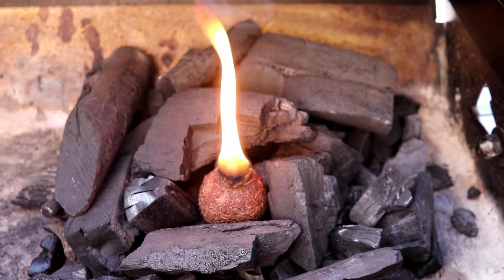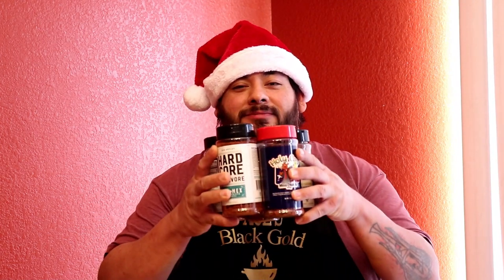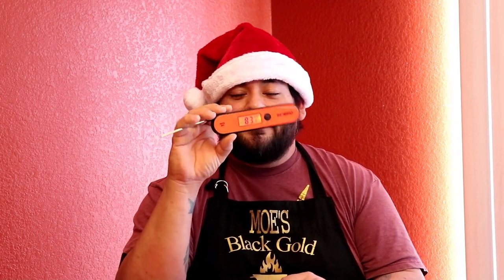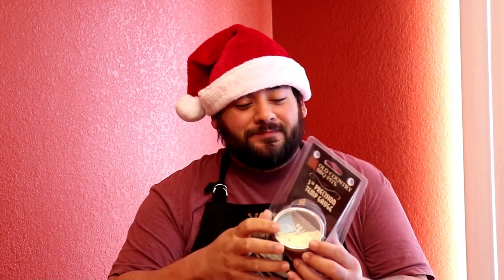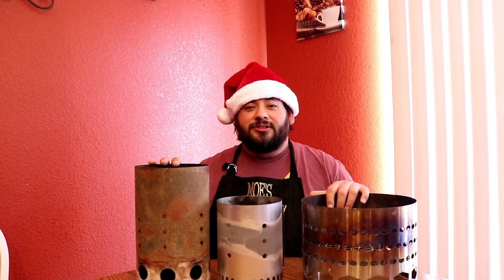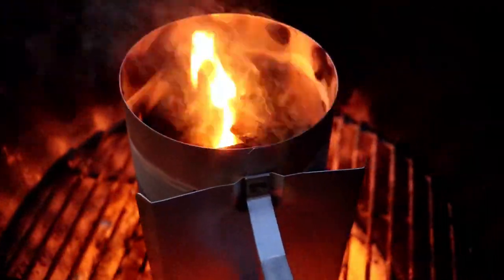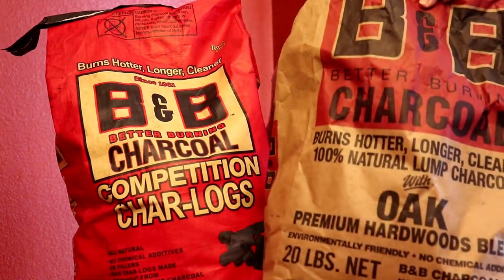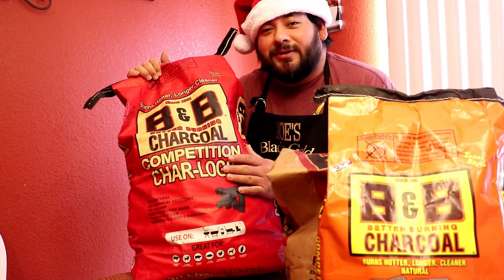Last Minute BBQ Gifts For Christmas That Won't Break The Bank!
In this video I show you bbq products that will be perfect presents and stocking stuffers. They are perfect gifts that won't beak the bank. See the video to find out! 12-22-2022

If you are interested in supporting Moe's Black Gold BBQ click link below and thank you!

Artist: Jingle Punks
Song: Deck The Halls Instrumental
Song: First Noel Instrumental
Song: Silent Night Instrumental
Song: O' Christmas Tree Instrumental